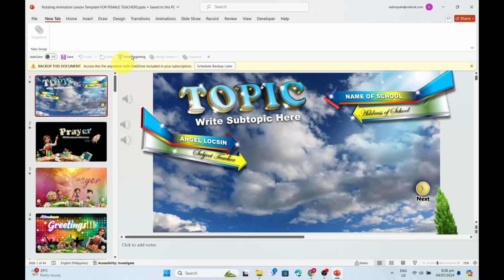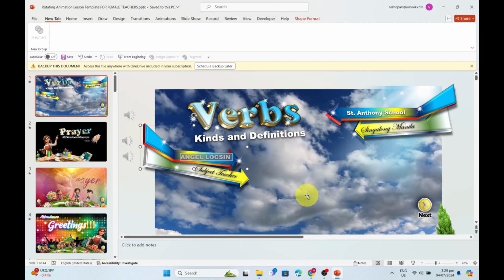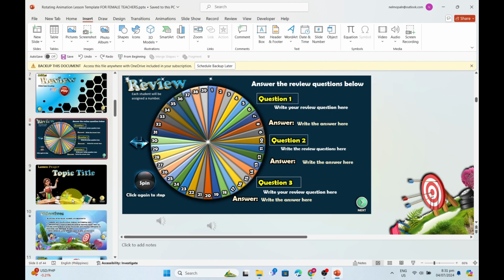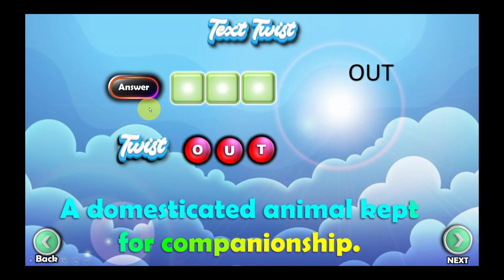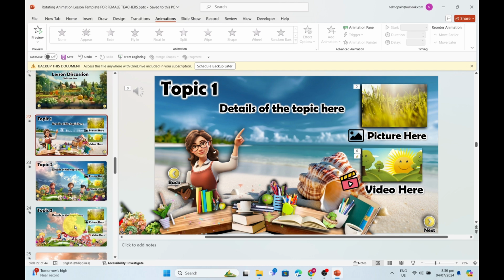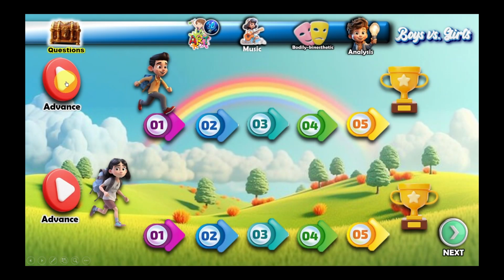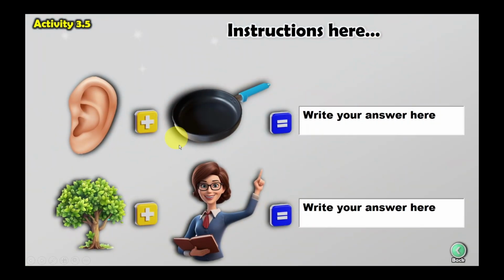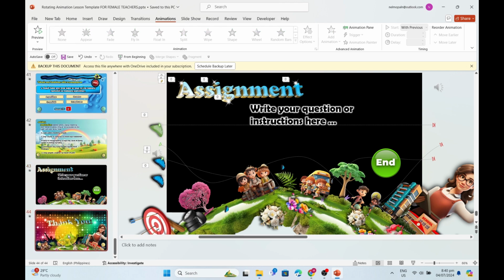How to edit the Lesson Powerpoint Template for COT or Demo Teaching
POWERPOINT LESSON FLOW TEMPLATE FOR DAILY TEACHING, COT, AND DEMO TEACHING

😍 STUNNING VISUALS
😍 DYNAMIC ANIMATION
😍 CLEAR FONT STYLES AND DESIGNS
😍 COMPLETE PARTS OF THE LESSON
😍 INCLUDES ALL INDICATORS
😍 EDITABLE / EASY TO NAVIGATE
😍 INCLUDE 6 INTERACTIVE GAMES

INCLUDES ALL PARTS OF THE LESSON:
💗 INTRO SLIDE - TITLE SLIDE
💗 PRAYER
💗 ATTENDANCE/GREETINGS
💗 CLASSROOM RULES
💗 ENERGIZER
💗 ACTIVITY 1 - REVIEW GAME (SPIN WHEEL GAME)
💗 OBJECTIVES
💗 ACTIVITY 2 - MOTIVATION (TEXT TWIST GAME)
💗 LESSON PROPER
💗 ACTIVITY 3 - DEVELOPING MASTERY (TEAM BATTLE GAME)
💗 ACTIVITY 3.1 - CRITICAL THINKING GAME
💗 ACTIVITY 3.2 - PICTIONARY
💗 ACTIVITY 3.3 - GUESS THE SONG TITLE
💗 ACTIVITY 3.4 - CHARADES
💗 ACTIVITY 3.5 - ANALYSIS GAME
💗 ACTIVITY 4 - ABSTRACTION (FILL IN THE BLANKS)
💗 ACTIVITY 5 - EVALUATION PART 1 (MULTIPLE CHOICE)
💗 ACTIVITY 6 - EVALUATION PART 2 (IDENTIFICATION)